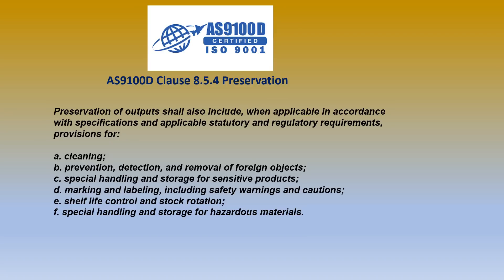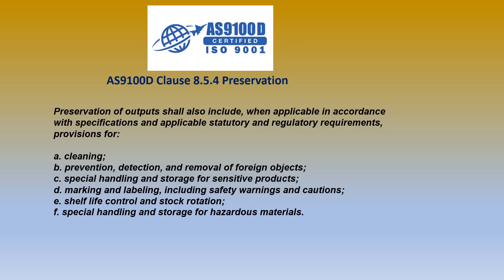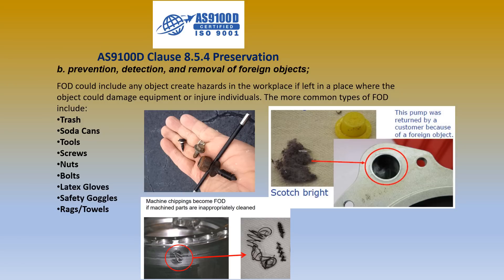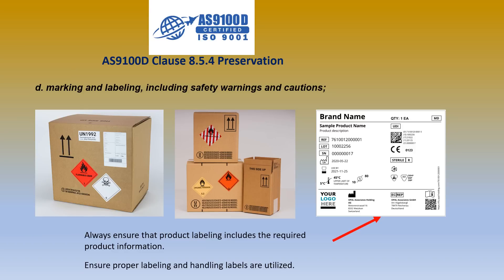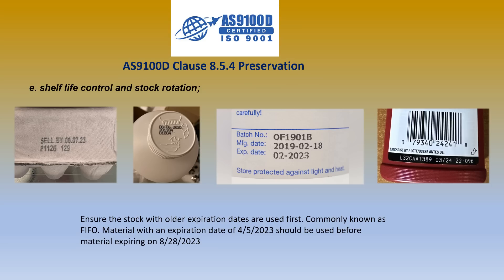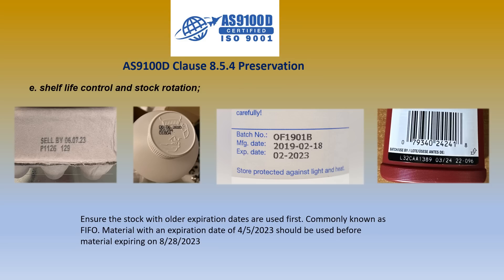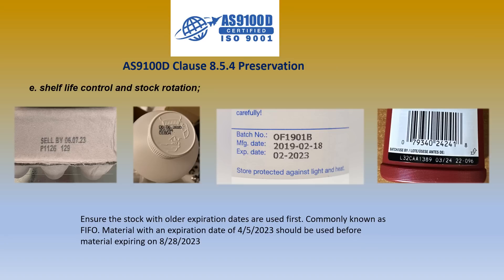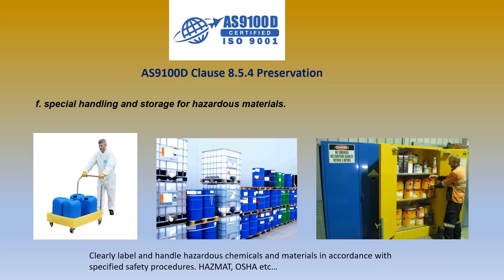AS9100D Clause 8.5.4 Preservation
This video will help you in understanding the requirements of AS9100D clause 8.5.4 Preservation